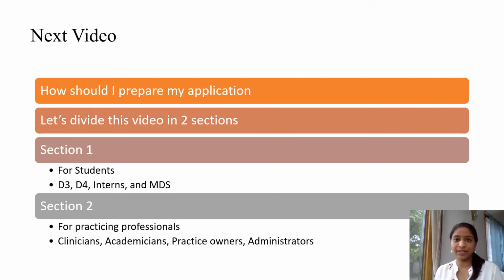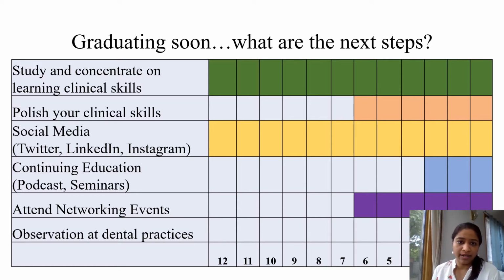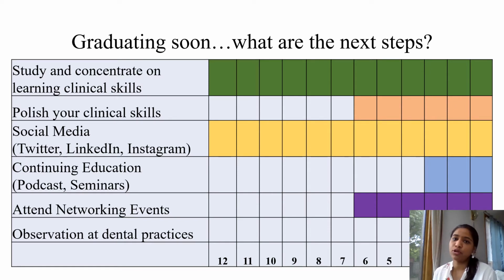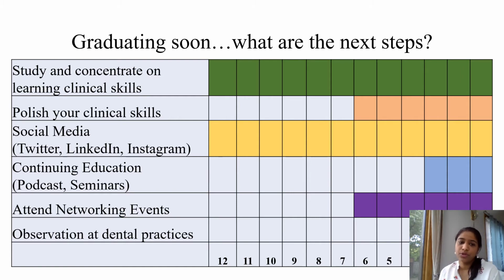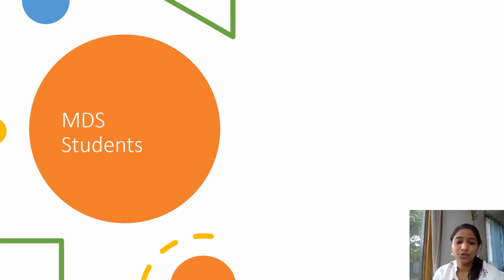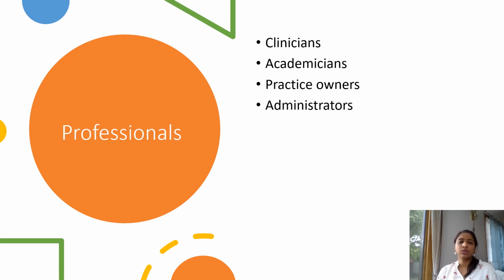How to prepare for CAAPID application I Foreign Trained Dentist in USA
Now that you have made up your mind to pursue a DMD/DDS in the US, let's talk about the next steps.

How to prepare for the CAAPID application so it becomes extraordinary and schools would want to invite you for an interview. Isn't that the ultimate goal of all this, that you want to get an interview, and once you and the school select each other, you get to live your dream of practicing dentistry in the United States.

In this video, we will talk about how you can start preparing in your third and final year of dental school? How can you make your application strong and make it stand out?

I will be talking about how you can portray your strengths and what unique capabilities you bring to the table as a recent graduate, an experienced clinical, or an academician.

Each one of you is unique, and in we will talk about ways to enhance your strengths.

Also, please feel free to write your comments below as this lets me know if the content is helping you and what other topics interest you.

3. ADA list of accredited programs